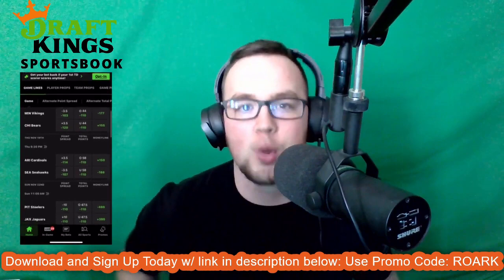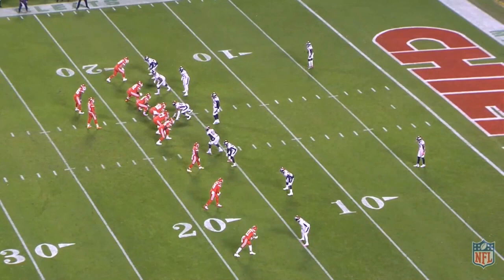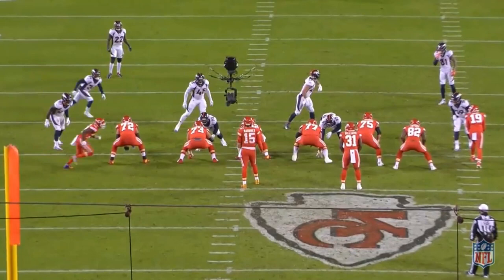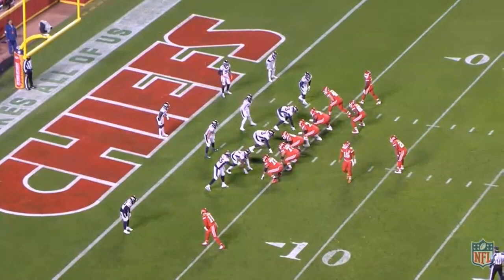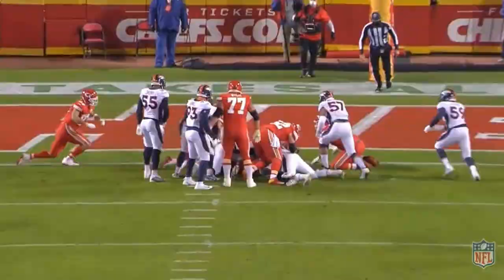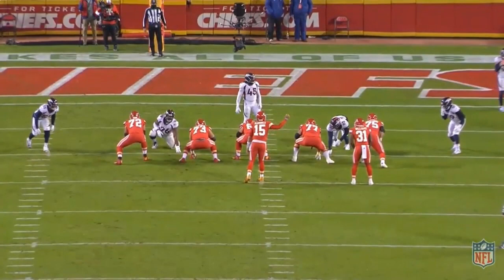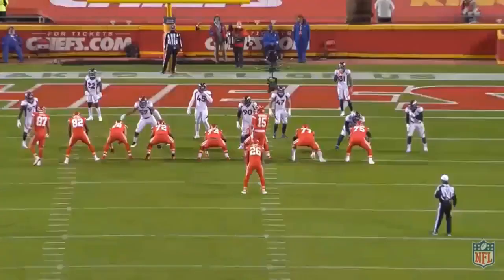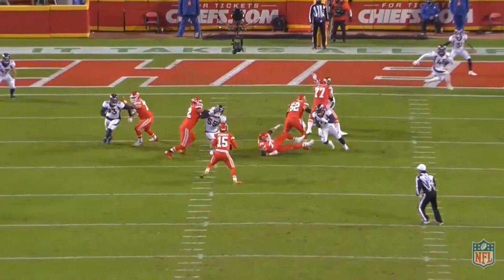Denver Broncos Film Room: Broncos Redzone Defense vs Chiefs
A film breakdown of the Denver Broncos red zone defense against the Kansas City Chiefs from the 2020 NFL season.